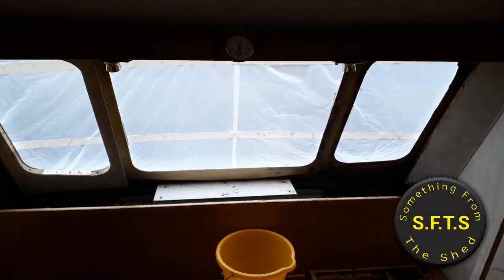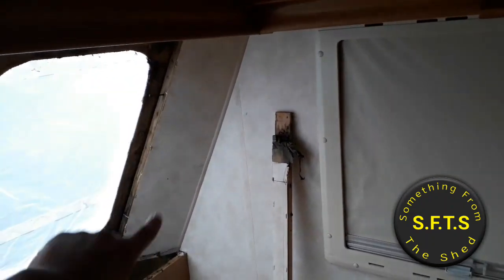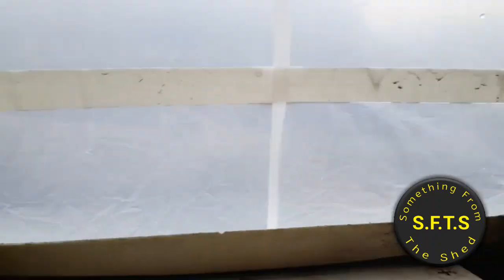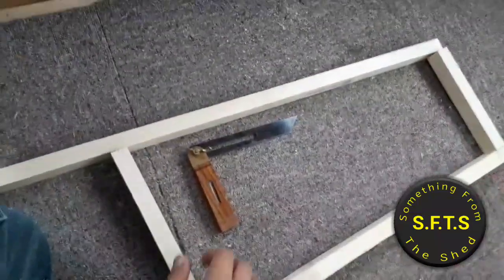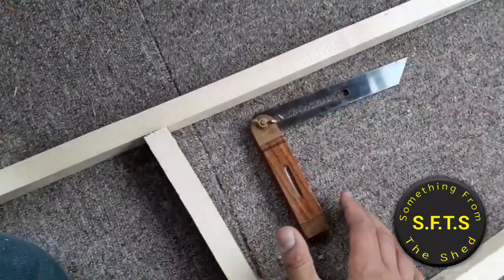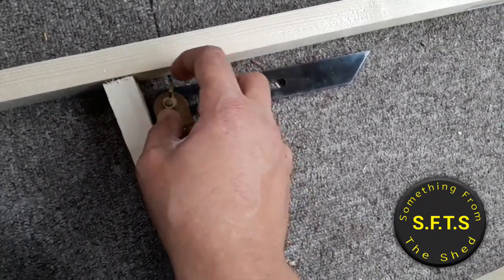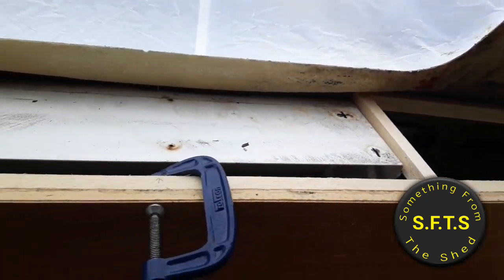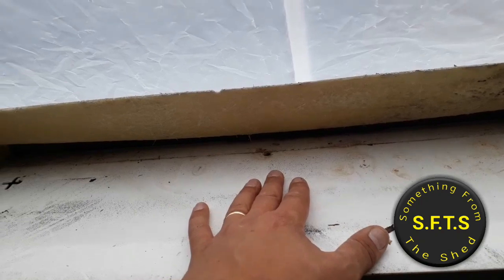Part 2 caravan repair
Hi everyone.

In this part of the elddis aurora caravan repair il be ripping out the old window and cleaning the area ready for measuring up for the new window framing work.